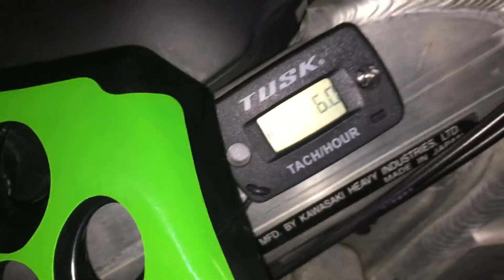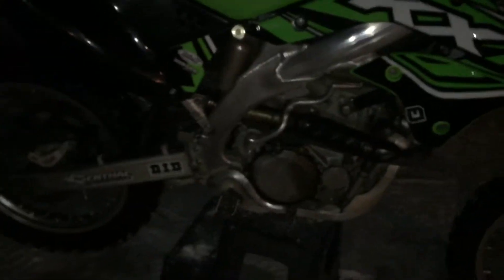KX450 2006 Kawasaki before teardown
Let's get you riding!!       Great used parts for fellow riders NOW
Interested in parts?
Buy direct to avoid extra fees.
Call, Text, or email.

Ebay Store
Txt    -   threeseventy  66 seventy one.  area code sevenfifteen
facebook page Recycled And Saved Motorsports parts and projects